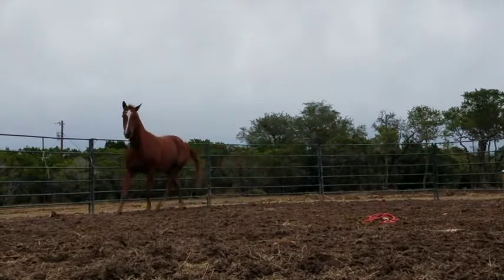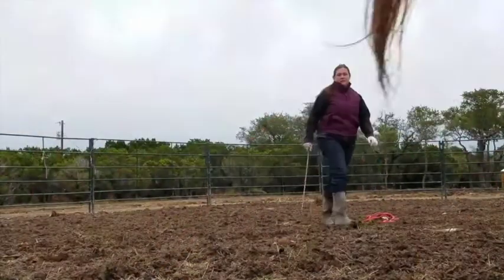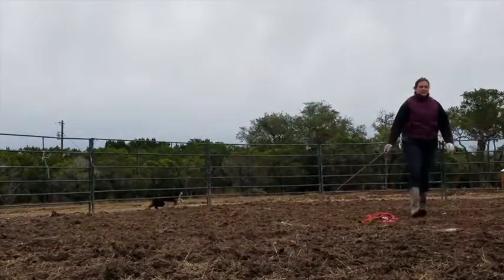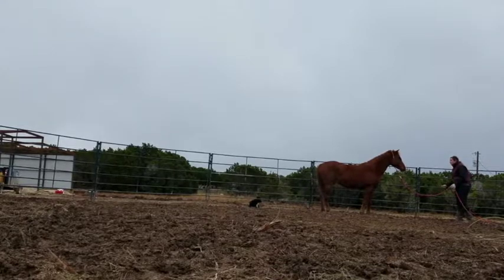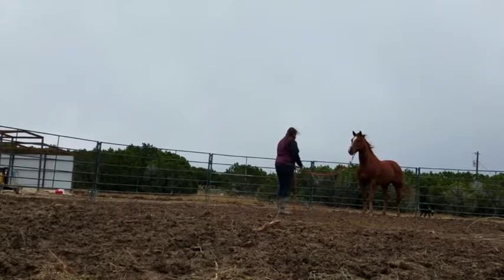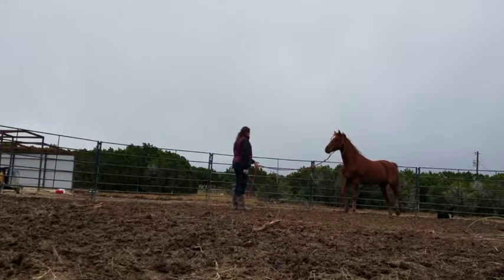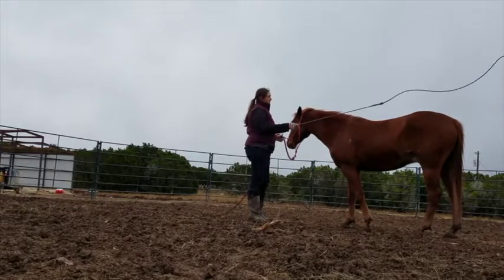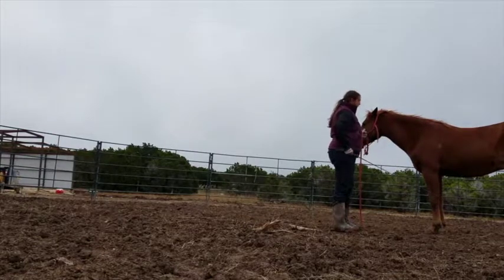Working with Arabians || Baylor Part 1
Baylor came into training with Ashley because two other trainers told his owner he was untrainable and a bucker. After his time with us his owner states "I have never seen him ride along without his tail tucked under himself. It is amazing the difference"! Ashley shows previews of working with Baylor and some of the struggles people face when working with Arabians.

Like the video? Show me some love and do the following:

Just hit the thumbs up button under the video! (:

Hit the share button and copy the link or use one of the icons provided!

So much awesome info your sure to learn something new!

Have Facebook? Why not follow me? Updates on training horses, specials, pictures, and Donatello (Extreme Mustang Makeover Mustang).

Interested in having a lesson, clinic, horse trained, or have a question?